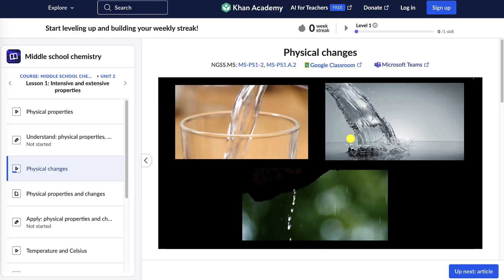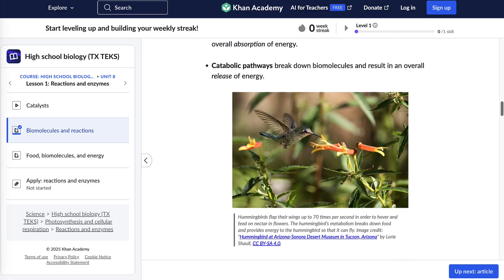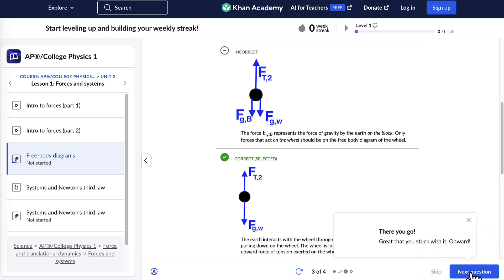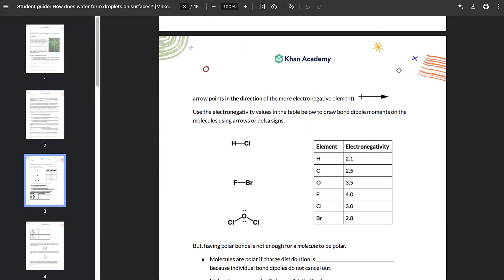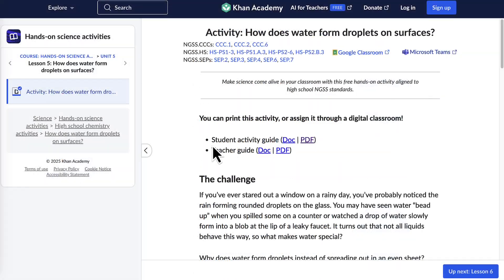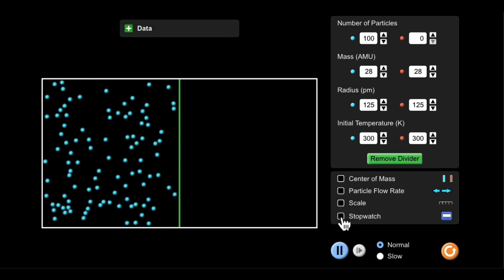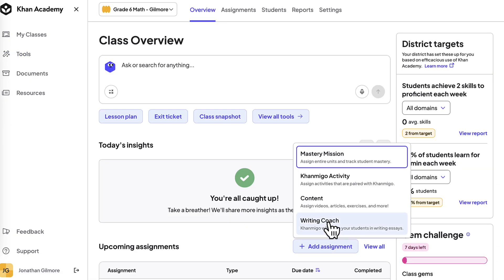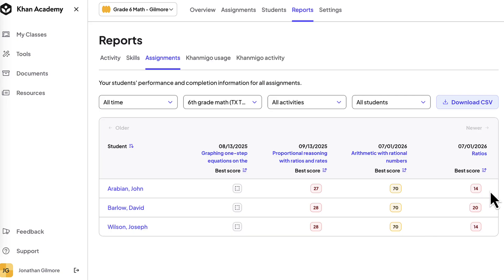Science on Khan Academy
On Khan Academy, we offer engaging science courses for the middle school, high school, and Advanced Placement (AP) levels. Our content is aligned to the Next Generation Science Standards (NGSS) and the College Board Course and Exam Descriptions (CEDs). For Texas teachers and students, we have courses aligned to the Texas Essential Knowledge and Skills (TEKS).

Science is best learned through doing. So at Khan Academy, we go beyond videos, articles, and quizzes. We also offer hands-on activities anchored in real-world phenomena which require only simple materials. We also incorporate interactive simulations into our content which allow students to explore models, manipulate variables, and more. If you're using Khan Academy resources in a classroom setting, we offer teacher unit guides to help you plan lessons with ease.

Whether you’re launching a new unit, differentiating instruction, or preparing for an AP exam, our science collection helps you and your students succeed. Khan academy is here to help you bring out the joy in science!